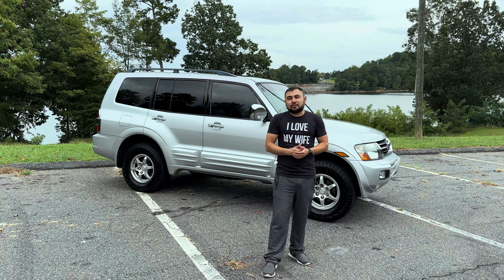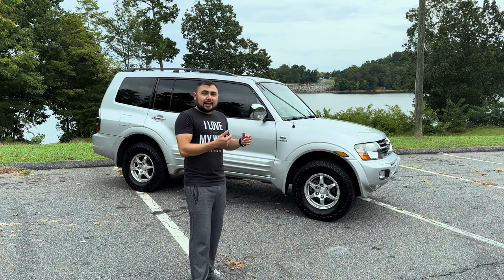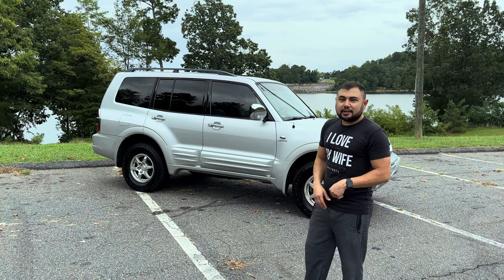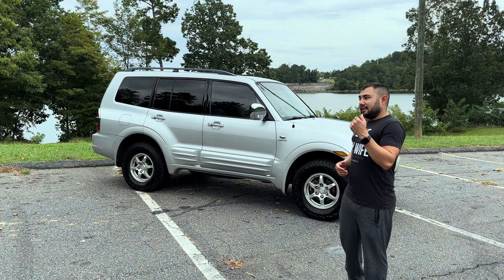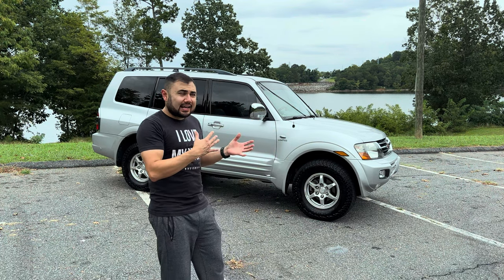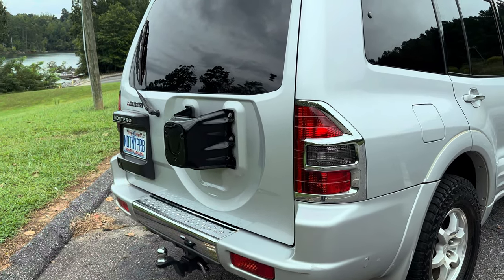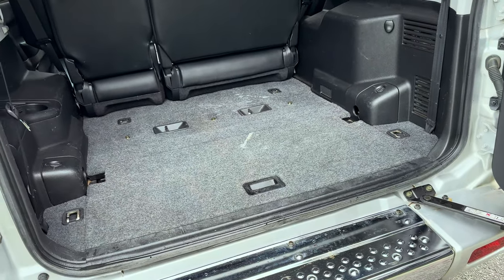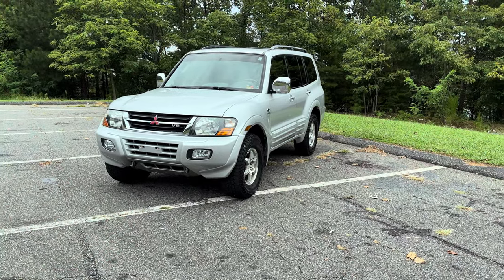Montero Overlander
Well now that I am ready for a new adventure. Why not take the next project outdoors. over the next few months I will be modifying my Montero. I will be going over the steps all the way to where we go from family SUV to Off road adventurer.

Remember "Keep Life Simple"

If you're tired of using products that look good but don't last you'll want to try Shine Armor Spray Wax Quick Coat. This spray wax is quick acting, and super easy to spray on and wipe off, leaving your car with a slick surface and glossy finish in just 15 minutes. Our Brazilian Carnauba wax car spray seals and polishes the surface of your car with no streaks and no residue left behind!

Get a head-turning, show car shine with our quick and easy spray wax, designed to protect and polish away dust and fingerprints, leaving you with a lustrous shine. Their car wax spray is formulated with a combination of carnauba wax and advanced polymers which work to block damage caused by UV Rays and environmental contaminants, and provide a lasting and durable shine.

✓Fast acting
✓Brilliant shine in just 15 minutes
✓Protects against UV Rays and environmental contaminants
✓Beautiful lasting shine
✓Safe for all car surfaces